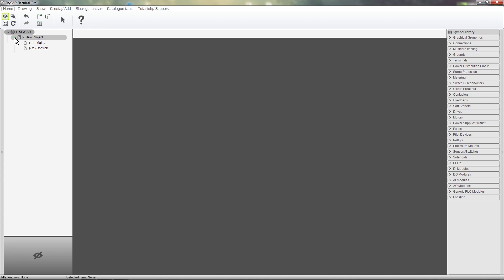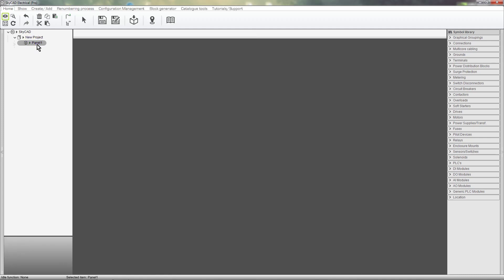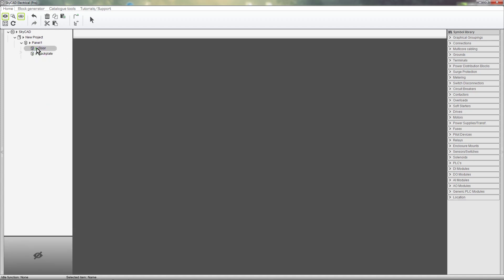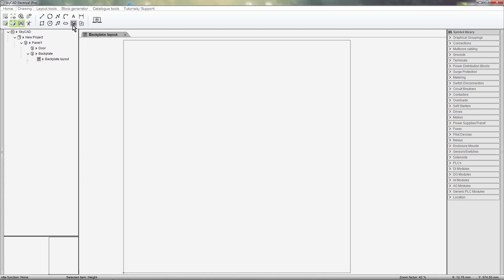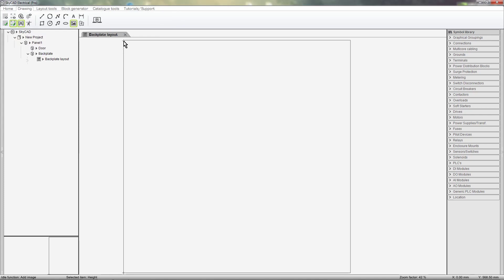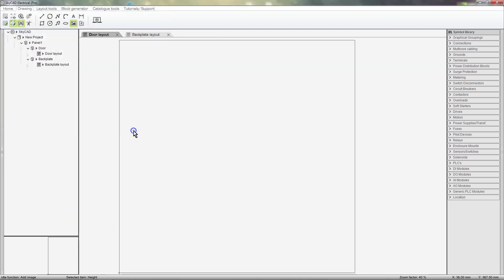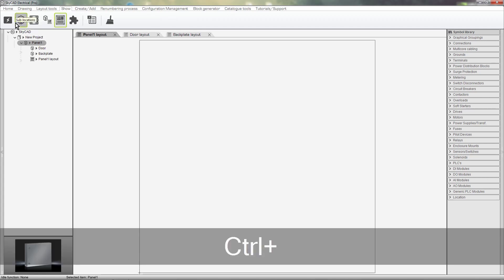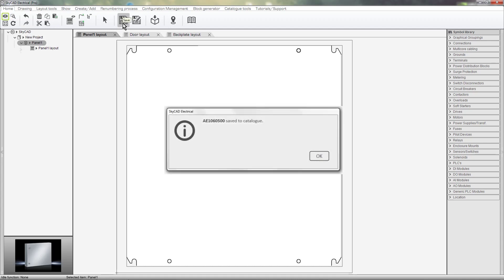SkyCAD - Creating An Enclosure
This SkyCAD tutorial covers how to define a new enclosure and save it to catalogue.